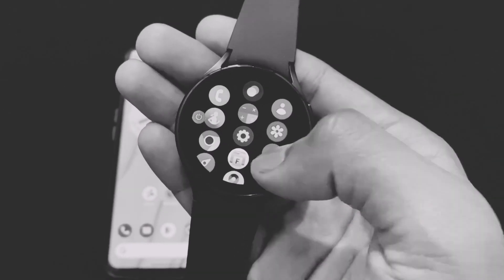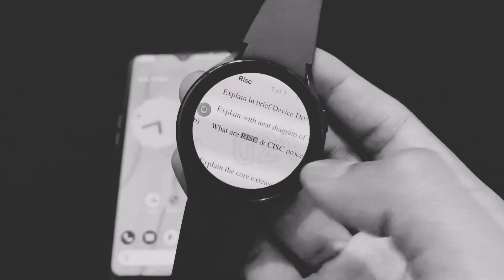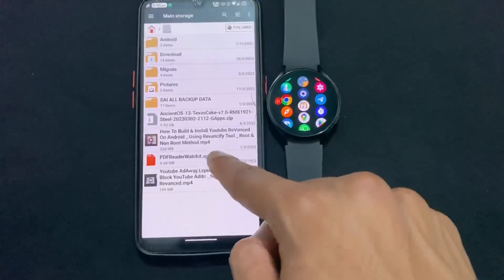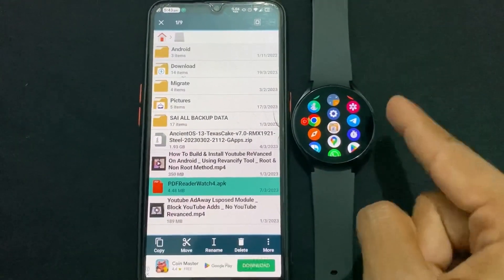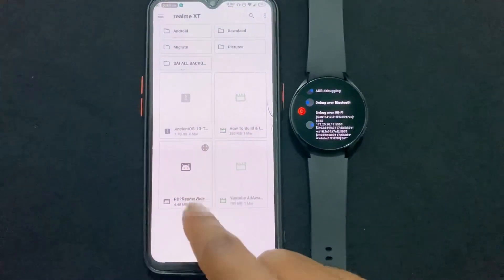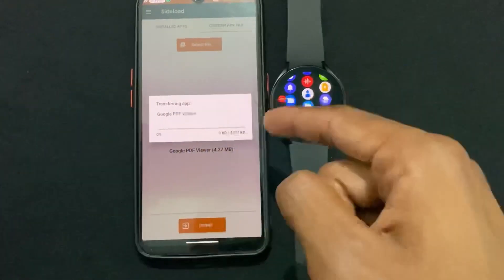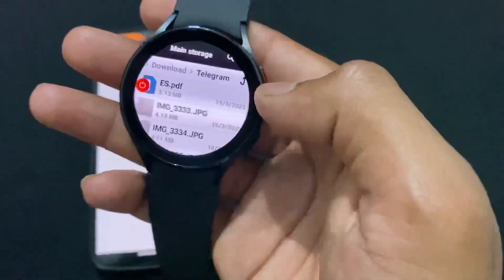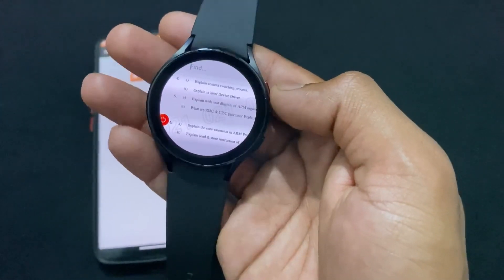How To View PDF In Galaxy Watch 4 | How To Open PDF In Samsung Galaxy Watches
In this detailed tutorial, we’ll show you exactly how to open and read PDF files on your Samsung Galaxy Watch 4, including tips on the best apps to use and how to make it work on both the Bluetooth and LTE versions of the watch. Whether you're trying to access notes, read eBooks, view manuals, or open important documents on your wrist, this guide covers it all.

✅ Can you open PDF files on Galaxy Watch 4?
✅ How to view PDF files on your smartwatch
✅ The best PDF reader apps for Galaxy Watch 4 & Watch 5
✅ How to send PDF files to your watch
✅ Setting up Google Drive or cloud access for quick viewing
✅ Best practices for reading documents on a small screen
✅ Troubleshooting if PDF apps are not available or not working

galaxy watch 4 pdf
galaxy watch 4 pdf reader
samsung galaxy watch 4 lte
best apps for samsung galaxy watch 4
read pdf files in samsung galaxy watch 4 and 5 lte
galaxy watch 4 pdf viewer
best pdf reader for samsung galaxy watch 4 and 5 lte
galaxy watch 4 apps
galaxy watch 5
galaxy watch 4 tips and tricks
install google drive in samsung galaxy watch 4 and 5 lte
watch 4
best pdf viewer for samsung galaxy watch 4 and 5 lte
samsung
samsung galaxy
samsung galaxy watch 6
apps on samsung galaxy watch 6
samsung galaxy watch 5 apps list
how to open pdf files on samsung galaxy s24
how to get any apps on samsung galaxy watch 6
samsung galaxy file scan